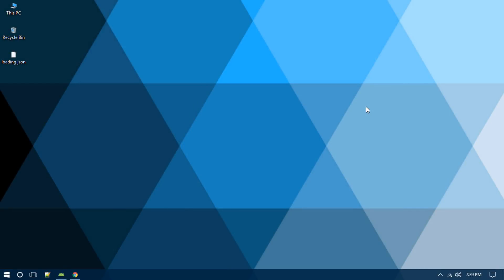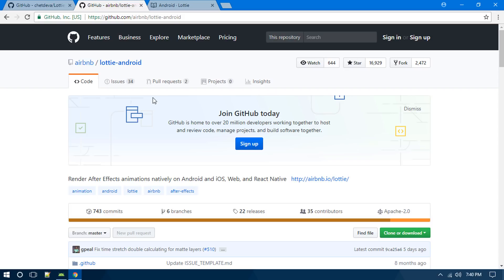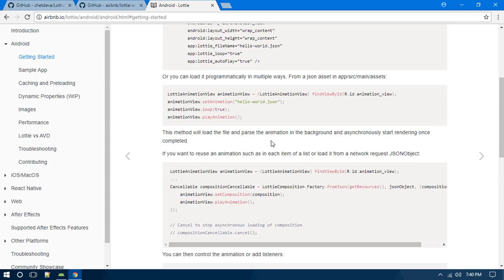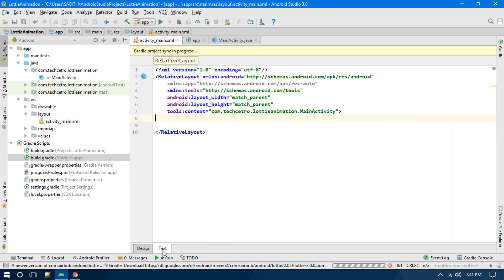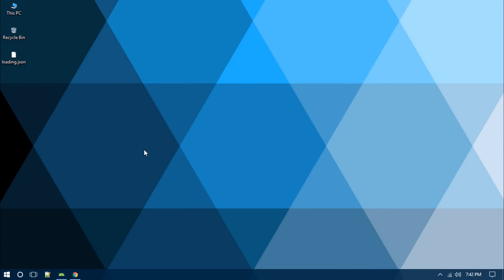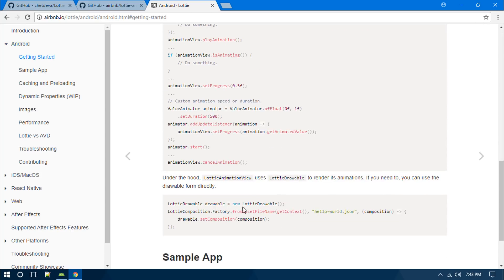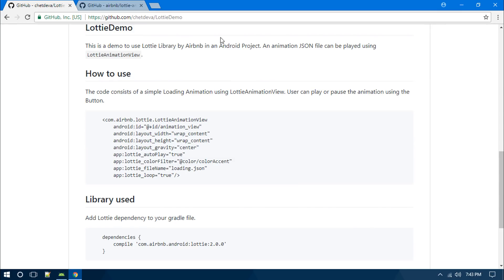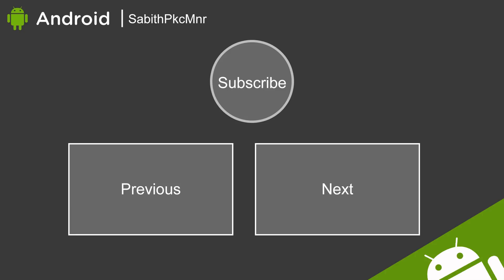After Effects Animation for Android Splash Screen | Android Studio 3.0 | Android Libraries Tutorials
Android Lottie - Airbnb Library for Android Animation

Today I will show you how to integrate After Effects animation or project files into Android Application and play that Ae file inside the app using a library which is also used by Airbnb.